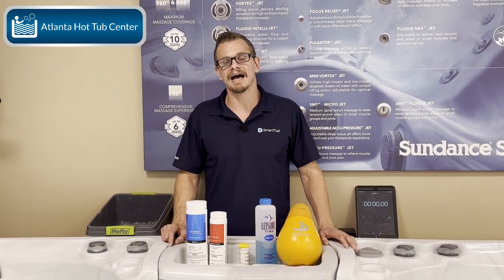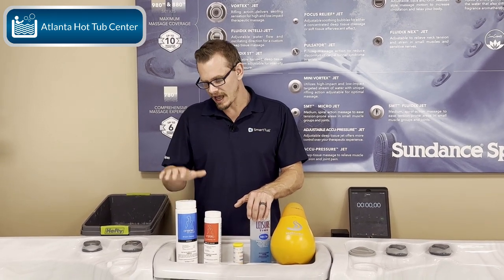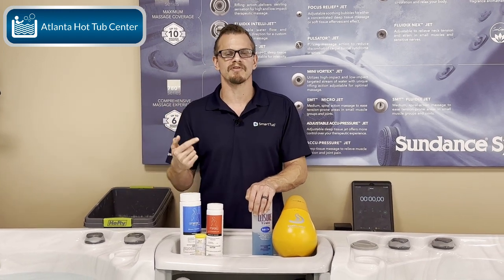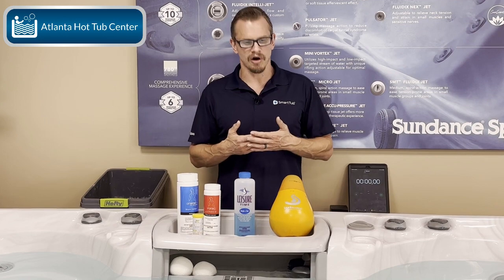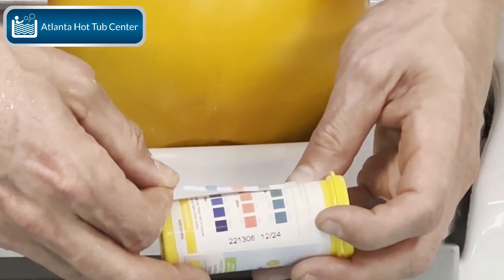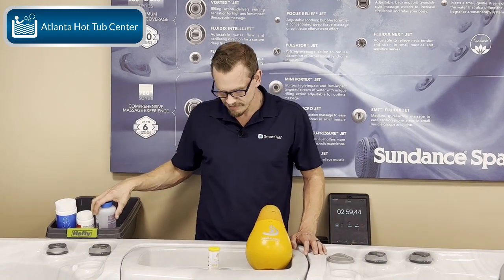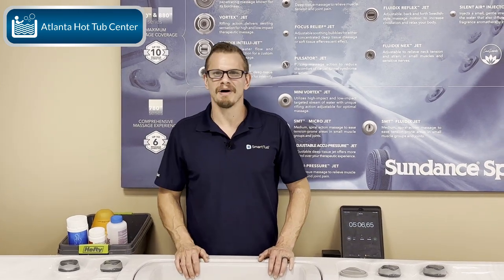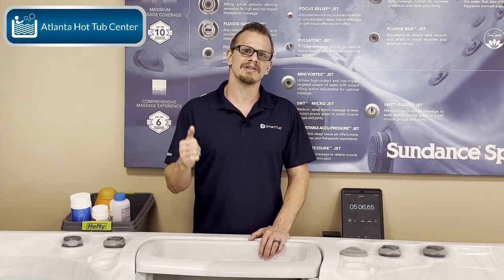Maintaining a Sundance Hot Tub In Under 10 Minutes a Week - A Comprehensive Tutorial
Are you looking for the ultimate tutorial on how to maintain a Sundance hot tub in under 10 minutes a week? Look no further! In this comprehensive tutorial, we'll show you all the tips and tricks you need to keep your hot tub running smoothly. Learn how to check the water levels, change out cartridges, add chemicals, and more, all in less than 10 minutes per week! Get the information you need fast with this helpful guide!